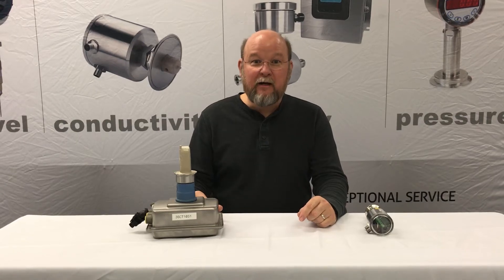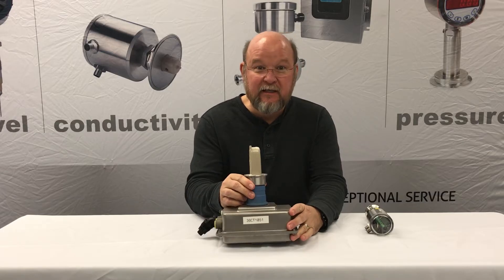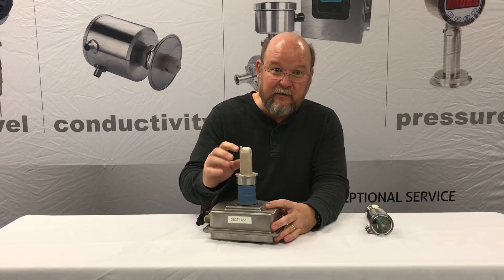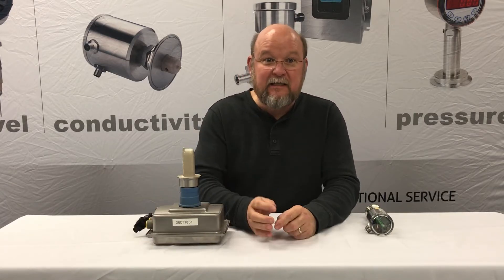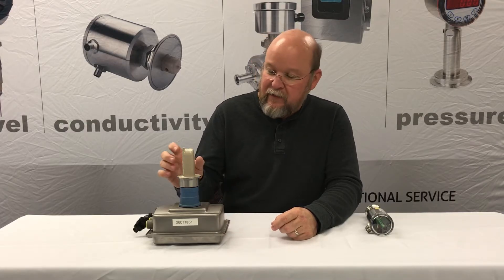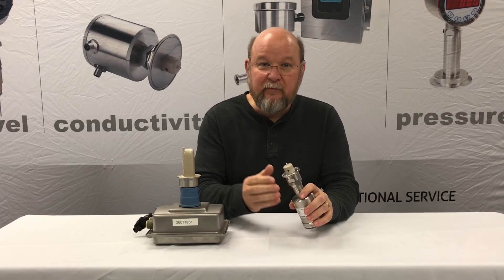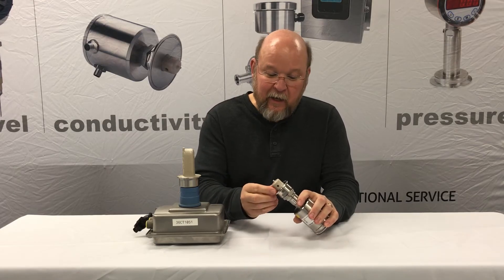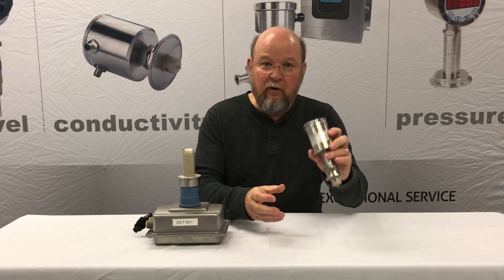ILM 4 crack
Bob discuss why the PEEK toroid of the ILM-4 doesn’t crack